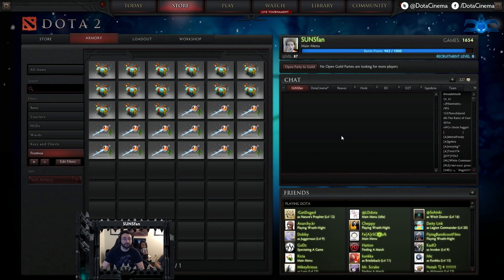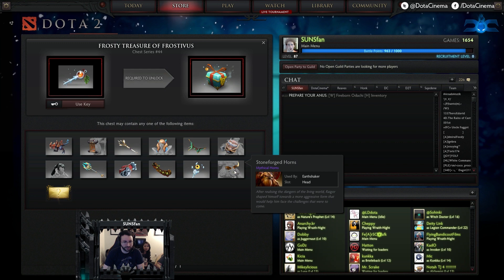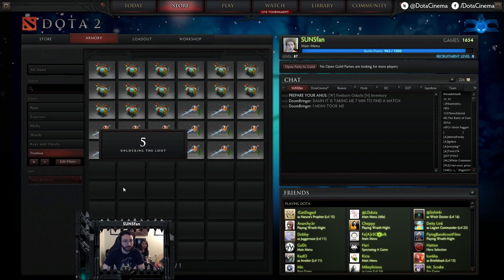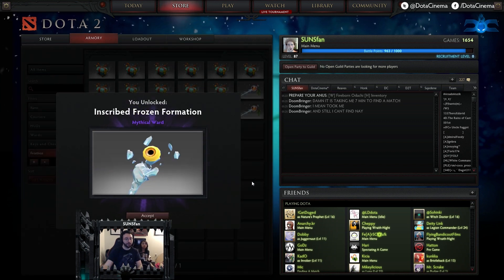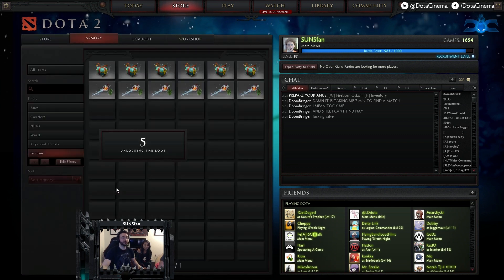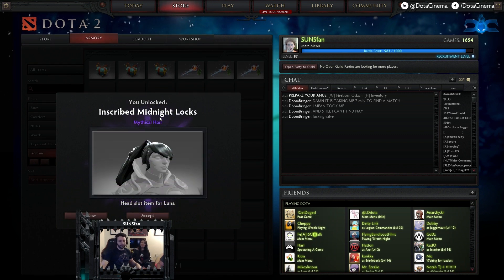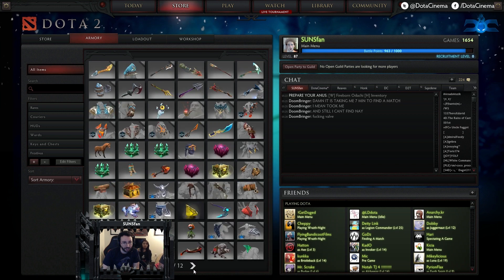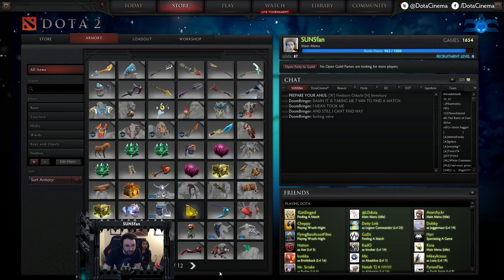Dota 2 Chest Opening: Frostivus 2013 Treasure Chest